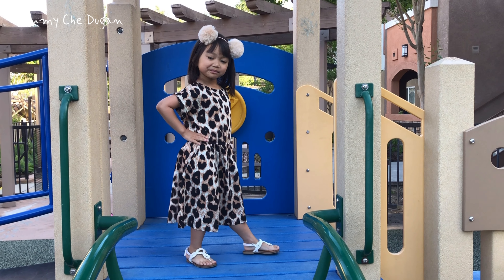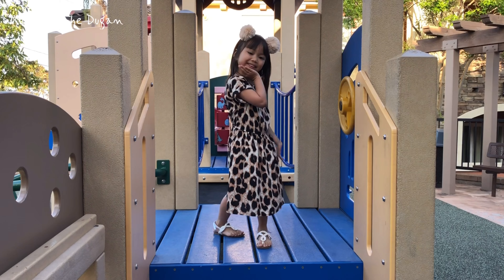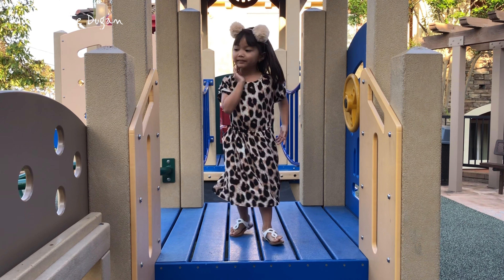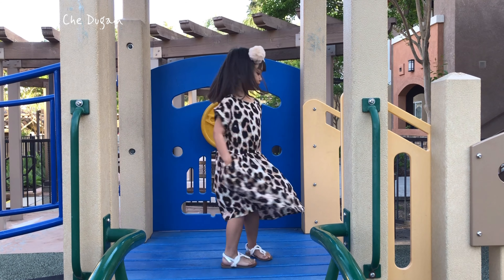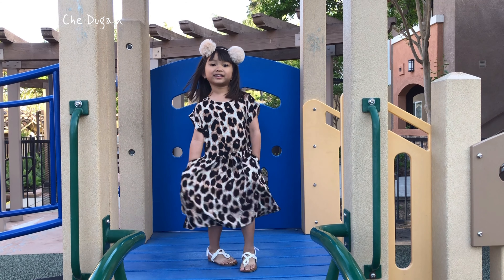Playwear Dress with Pockets for Girls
DaniChins Girl Casual Short-Sleeve Animal Print Dress Kid Playwear Dress with Pockets

Product details
Fabric type100% Rayon
Care instructionsMachine Wash
Closure typePull On
Neck styleCrew Neck
About this item
❤Composition: Rayon. Soft poplin fabric. Breathable and skin-friendly.
❤Animal print. Short sleeve. Pockets.
❤Elastic waist.
❤Sweet Tips: Please refer to the size chart in the left picture before purchase.